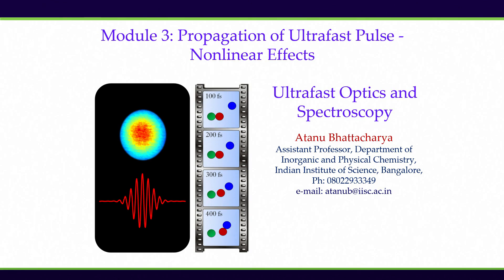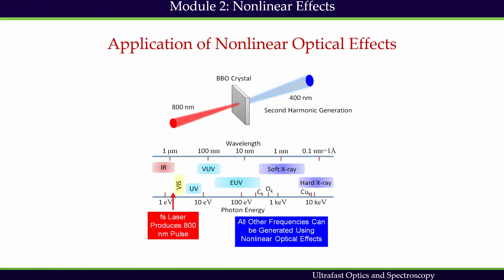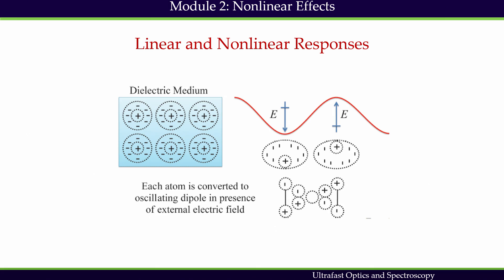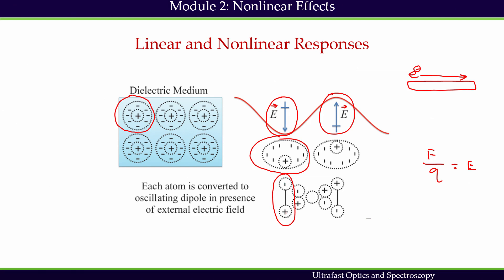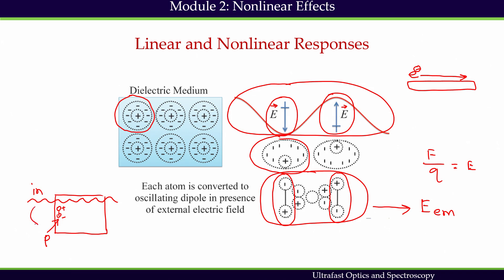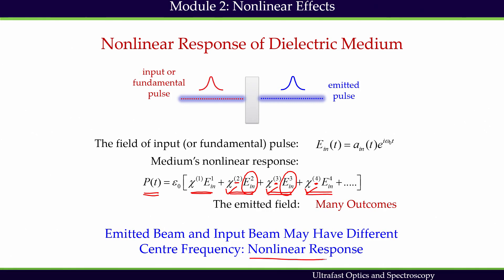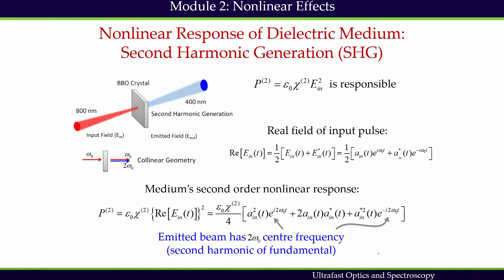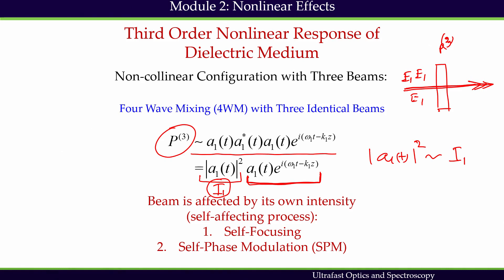noc19 cy28 lec08